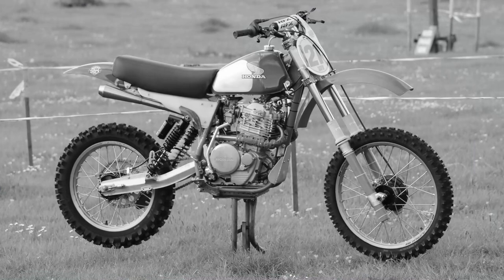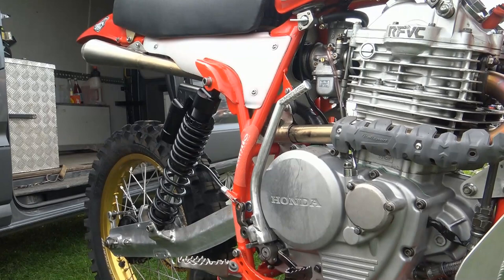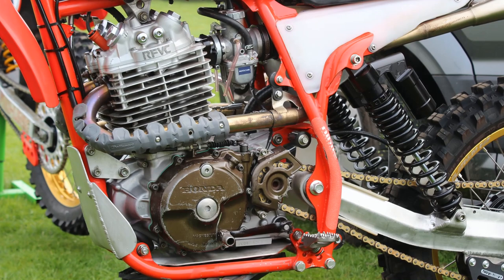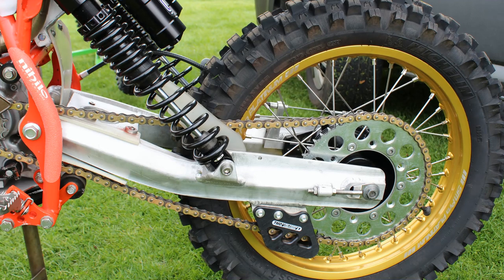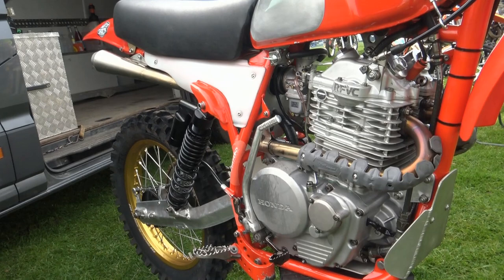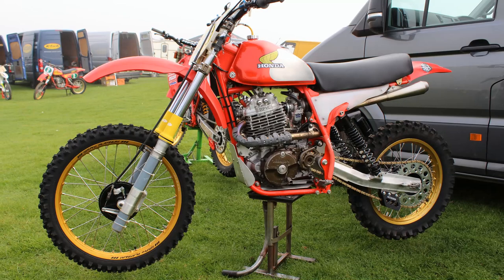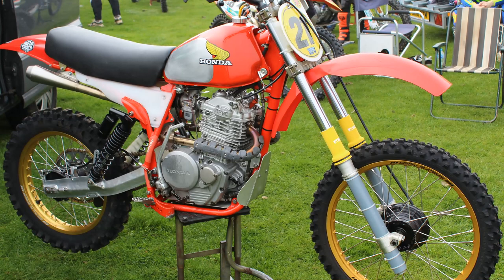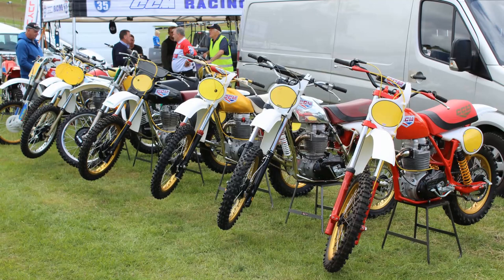Classic Dirt Bike TV "Mark Kenny's C&J Honda XR600”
A very brief look at Scottish rider Mark Kenny's lovely C&J Honda XR600 Fourstroke Twinshock racer. The bike has a Dutch made C&J frame and a 1988 Honda XR600 motor.